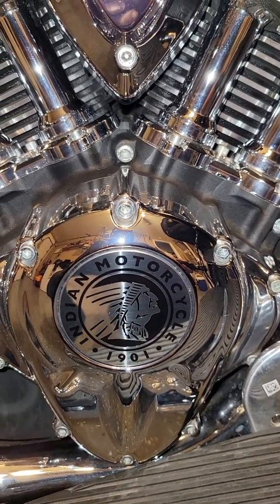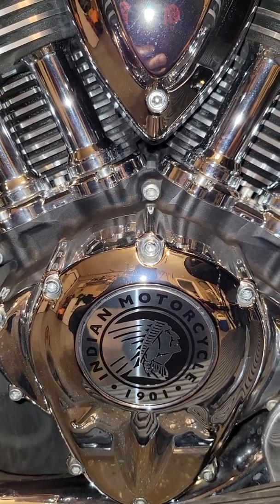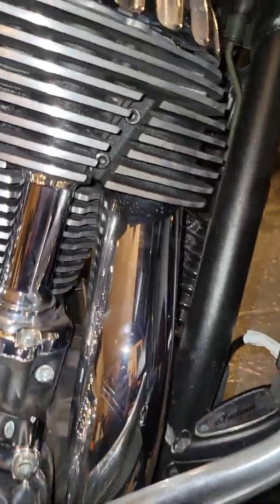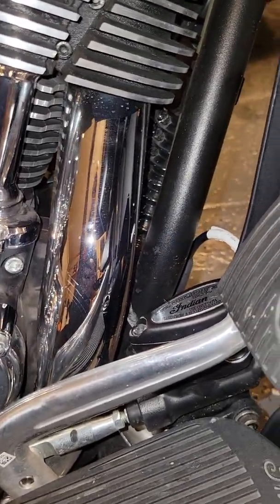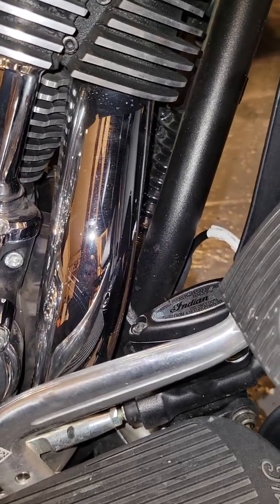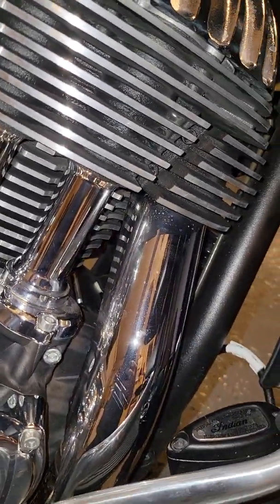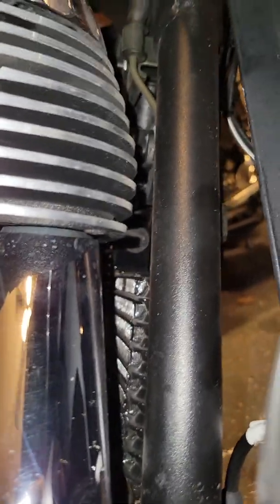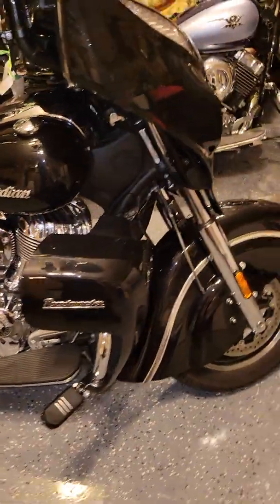2020 Indian Roadmaster exhaust noise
Was out for a ride on a Sunday afternoon and a very quiet ticking sound gradually got louder so I headed home and took this video to send to the dealership.